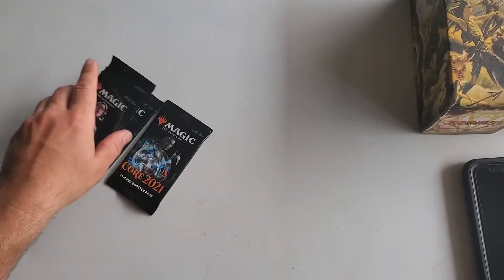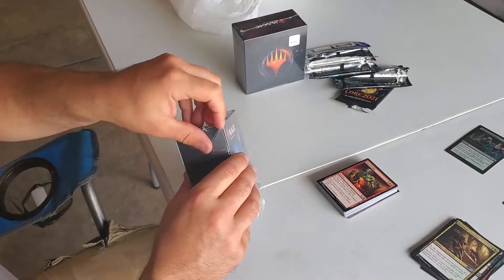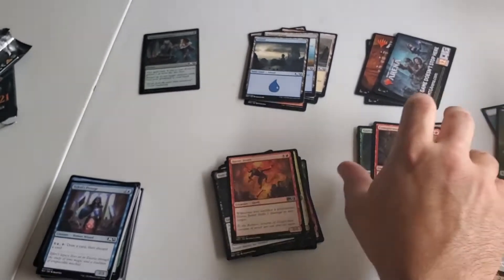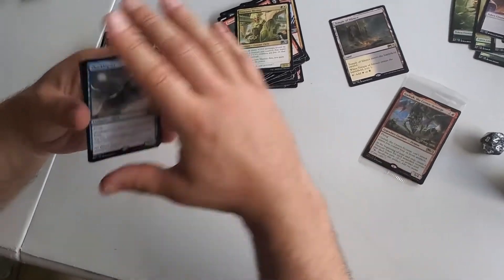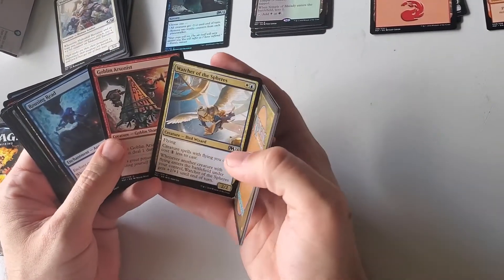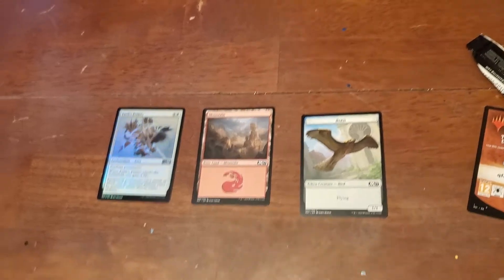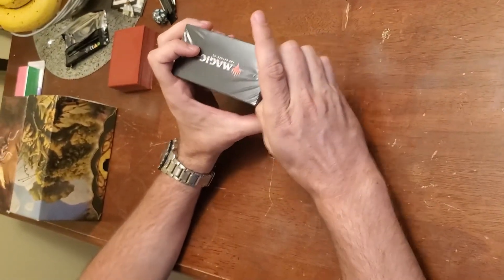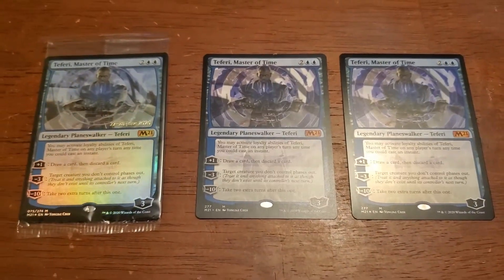Insane Pulls from MTG Core 2021 Pre-release kits... Triple Teferi from ONE BOX!!!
Description of this video is, I was trying to enjoy cracking some MTG Core 2021 pre-release kits with my friend when he got Ugin...  Good thing I got triple Teferi out of my box!!!